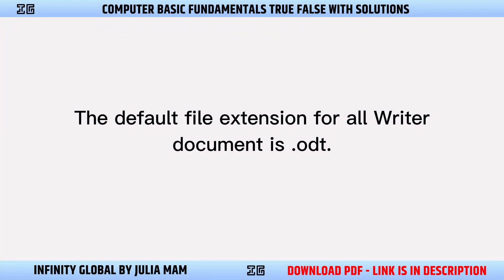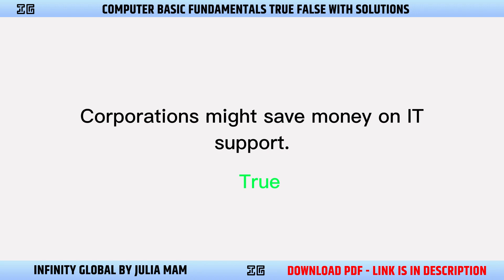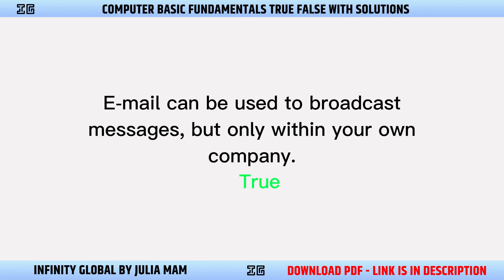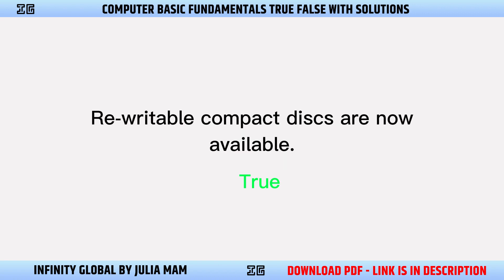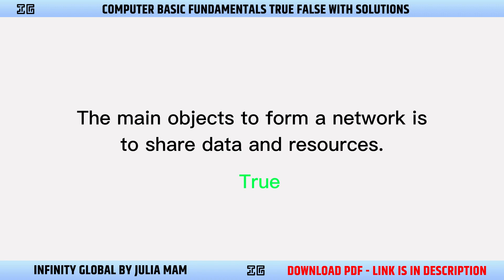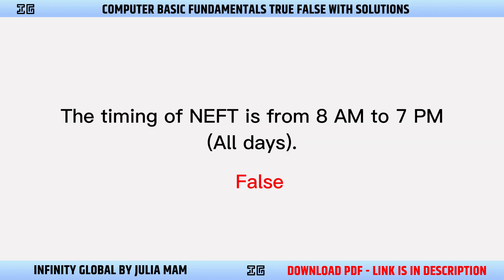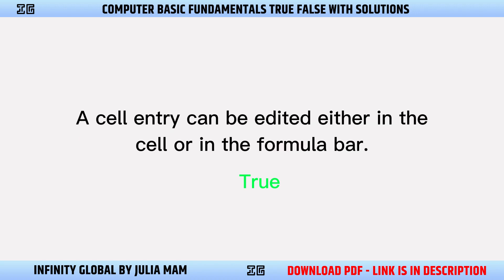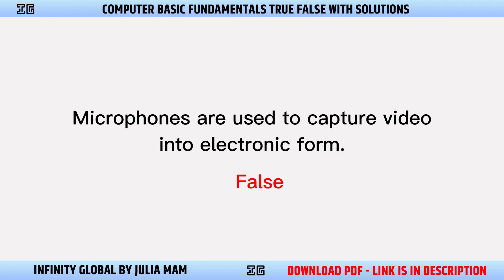Computer MCQ for Competitive Exams| Computer solved by industry expert julia mam | PART 10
Computer MCQ for Competitive Exams| Computer top level solved by industry expert julia mam | Exam prepration

Hey Everyone i am julia a Canadian UI/UX designer and software developer expert, I am here to teach every solution of Computer related knowledge to you all in Infintiy Global Channel . So stay with me in this channel and keep suggesting topics you want that i explain to you all. You can ask your doubts to me anytime.

These solves and prepration coming soon

Topics covered in video mentioned below
Basic computer course in Hindi, Doston jo computer ko bilkul nahi jante paheli bar computer sikh rahe hai unke liye maine ye computer basic ka pura course yane computer basic tutorial in hindi , computer ki sari jankari isme maine diyi hai jo pehli bar computer istemal karte samay aapko honi chahiye. niche topics diye hai. Computer Fundamental in Hindi.Computer Definition, Devices of Computer, Input Devices, How to attach and detach devices with CPU Panel, Computer Fundamental in Hindi,basic computer course,computer fundamentals in hindi,computer parts,computer course in hindi,what is computer?,basic computer knowledge,input device,output device,basic computer kaise sikhe,computer course details in hindi,basic computer knowledge in hindi for interview,basic computer knowledge in hindi full,basic computer course in hindi,basic computer knowledge for competitive exams,computer hardware components,learn more